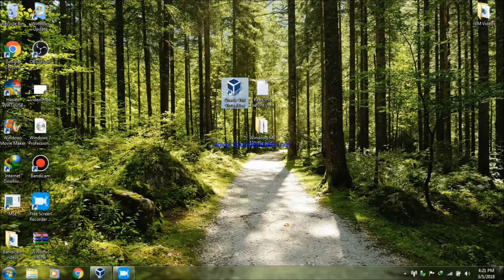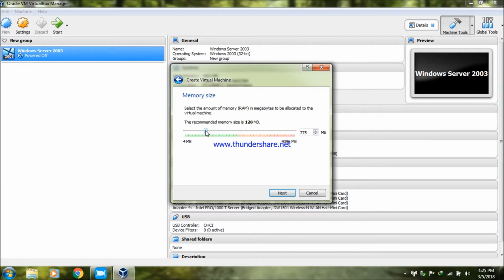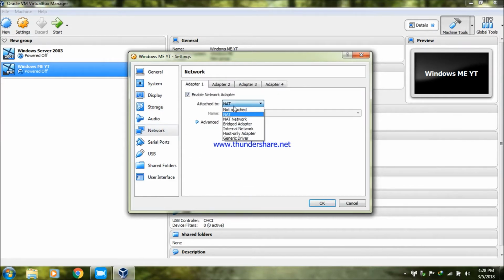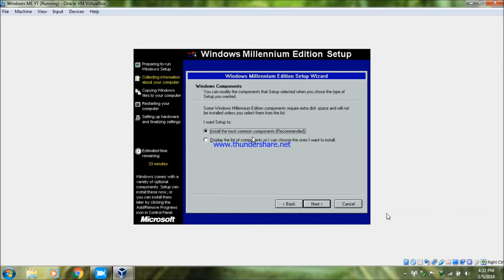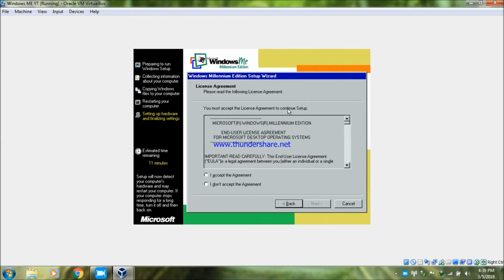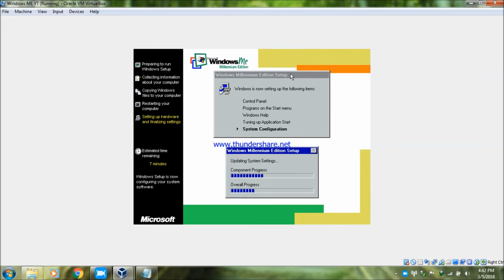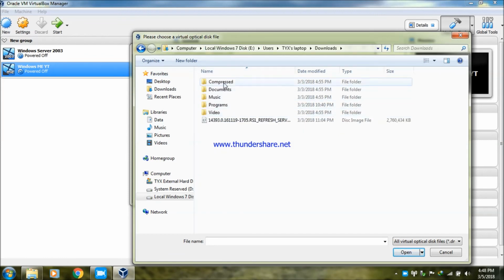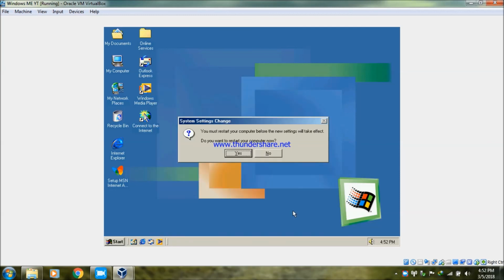How to Install Windows ME on VirtualBox!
Hey guys and I'm back! So today, we're going to install Windows ME on VirtualBox! This is the first time I'm doing a VirtualBox tutorial, so please make sure that the links 256 color ISO and Windows ME RAR file (It has the ISO and the Product Key) work...

If you want to learn more about Windows ME,

WARNING: Before you proceed, please make sure you have the following requirements on the video. If you do not have it, and you proceed with the step, your computer might get unstable, or even worse, your machine may be corrupted during the OS installation. I am NOT responsible for any damages you have made to your machine or your computer.